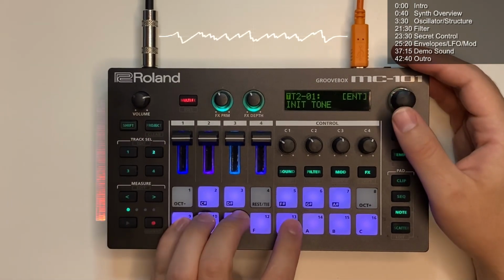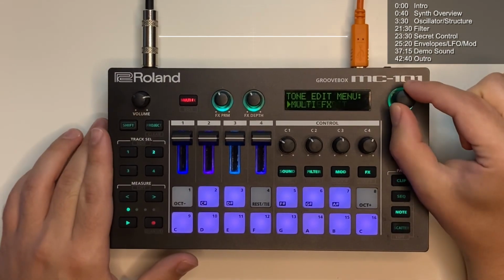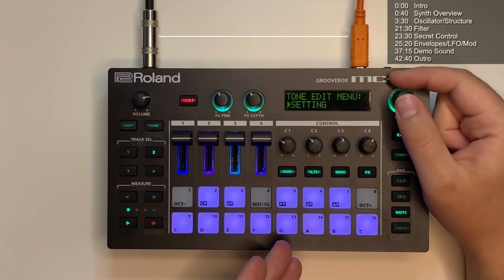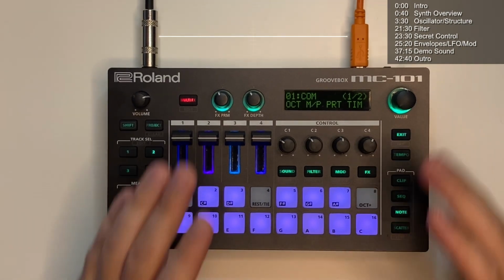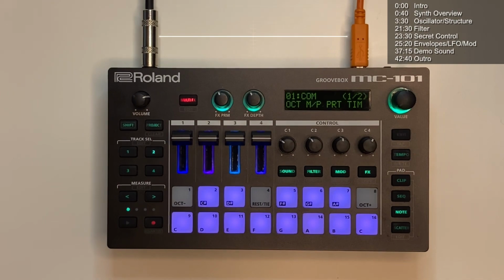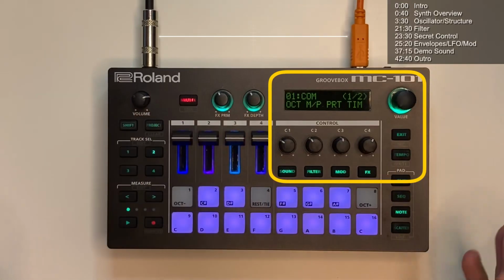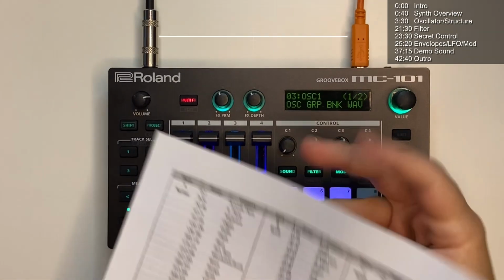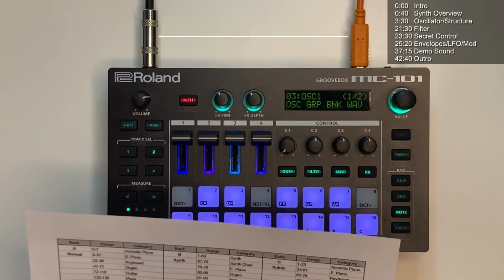The MC-101’s new flagship synth capabilities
The MC-101 finally allows us access to almost every aspect of the zen-core engine, giving us the nearly the full power of Zenology pro or even the fantom in the palms of our hands! I’m going to quickly walk through each part of the synthesis engine and how you can use it! I hope it’s helpful please don’t hesitate to ask any questions or leave any comments about what you’d like to see explained more in depth! Also check out my Zenology pro tutorial series here as it might help you understand more of what’s going on “under the hood.”

Chapters:
0:00 Intro
0:40 Synth Overview
3:30 Oscialltor/Structure
21:30 Filter
23:30 Secret Control
25:20 Envelopes/LFO/Mod
37:15 Demo Sound
42:50 Outro